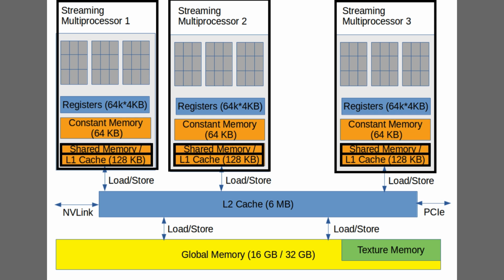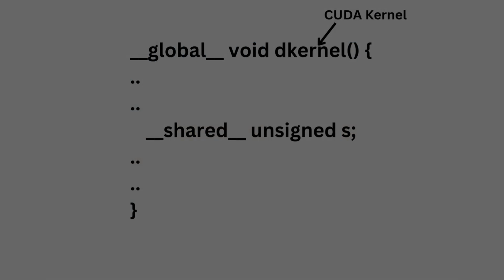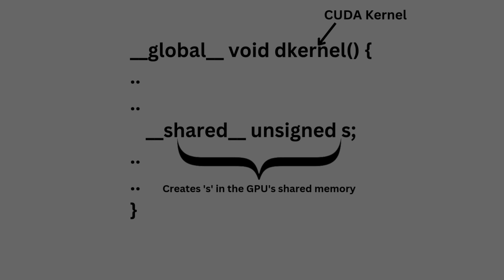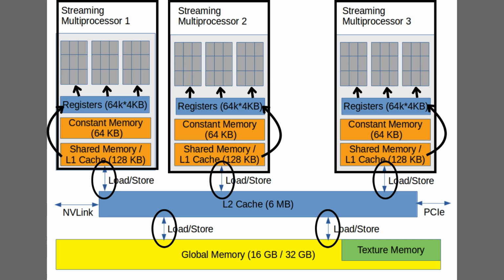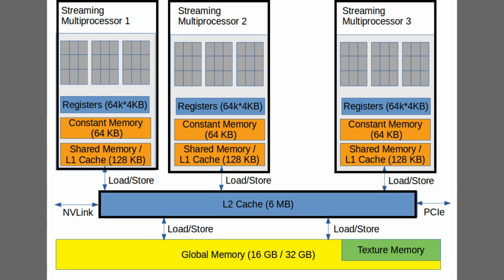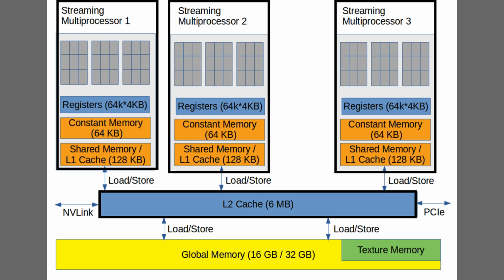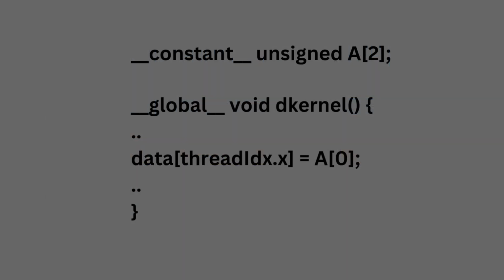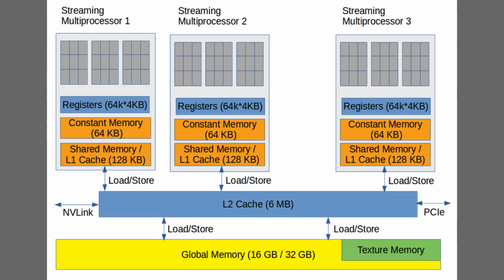GPU Architecture -- Part 2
This is part 2 of the video series on learning about GPU Architecture. In this video, we explore the memory hierarchy of the Nvidia GPU.